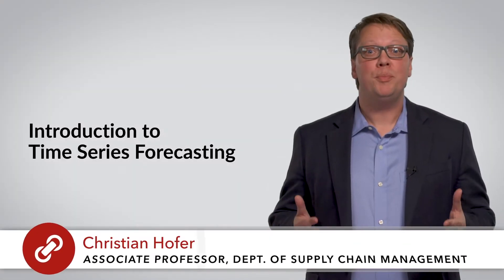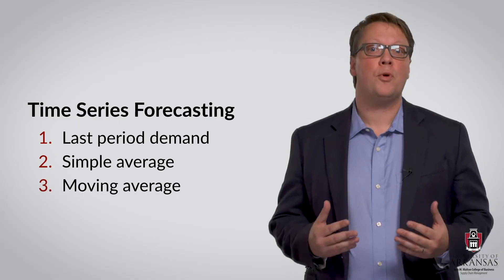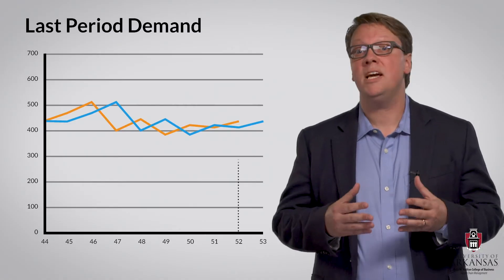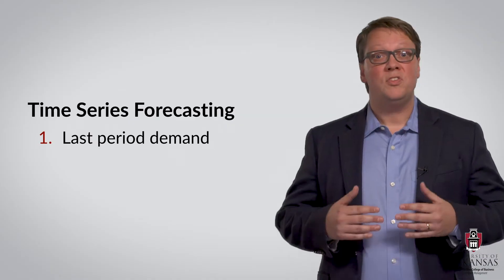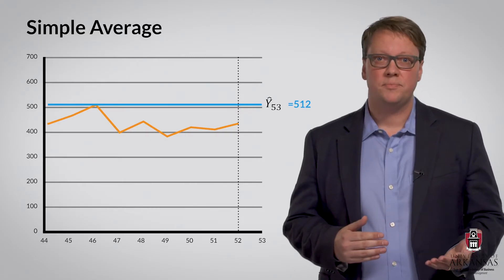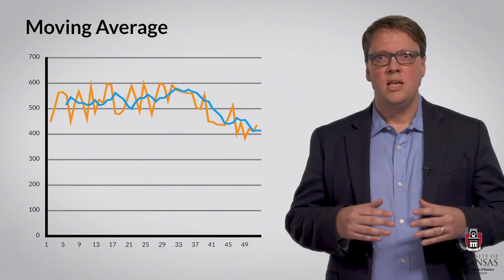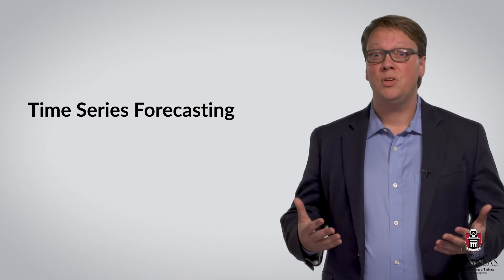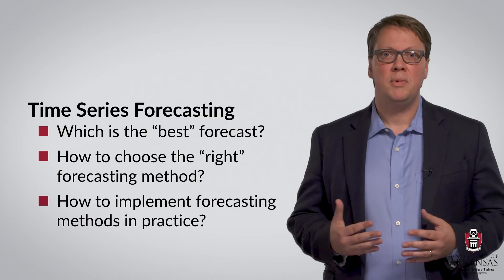Introduction to Time Series Forecasting | SCMT 3623